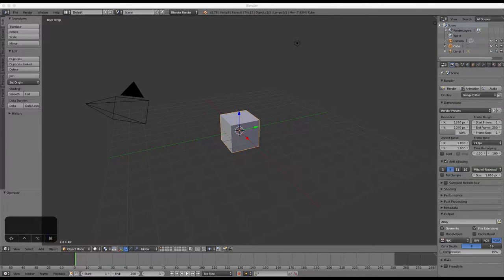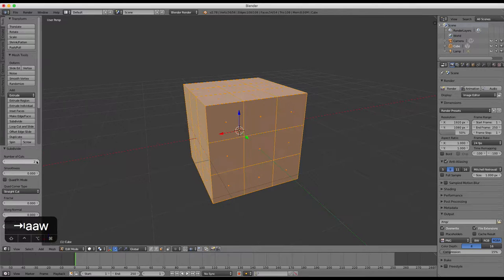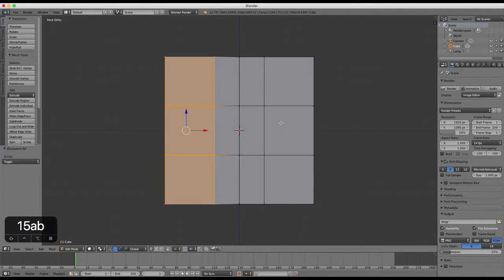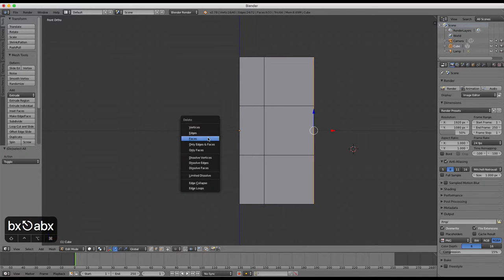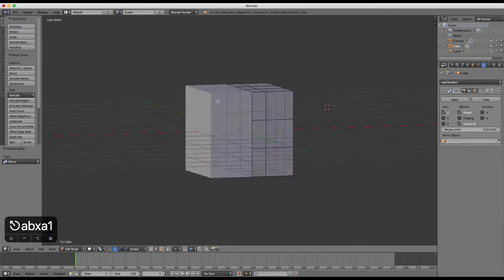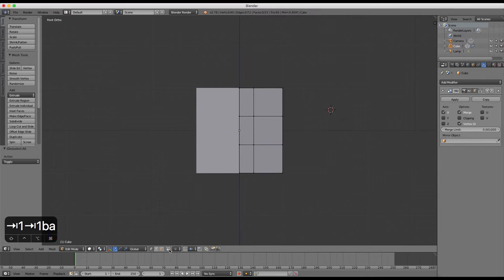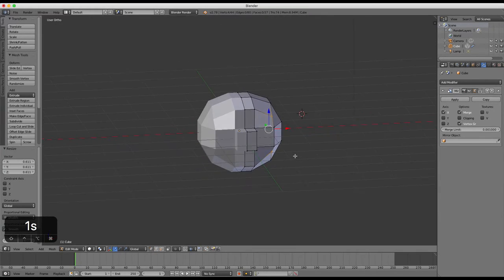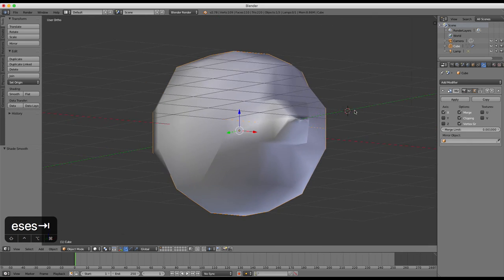Beginners Blender 3D: Tutorial 7 - Using the Mirror Modifier (2.78 HD Update)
This tutorial introduces the Mirror Modifier and demonstrates how it works.

1. You can use Modifiers to do lots of interesting and useful things to your meshes.
2. Enter edit mode by pressing tab. Choose ‘Face Selection’ and press ‘A’ to select all.
3. Press ‘w’ to enter the Specials menu and the choose ‘Subdivide’ and select 2 subdivisions.
4. Press ‘a’ to deselect all. Press ‘Ctrl+R’ to do a Loop Cut down the centre of the cube.
5. Choose ‘Vertex Selection’ and press ‘1’ to go to Front View. Press ‘B’ to box select.
6. Switch off the ‘Limit Selection to Visible’ button, located beside the ‘Face Selection’ button.
7. Select the left 3 boxes in Front View. Press ‘x’ to delete them and choose ‘Vertices’.
8. The Golden rule when deleting is delete what you selected. So if you selected vertices you should delete vertices. If you selected edges, you should delete edges and same for faces.
9. We are now left with half a cube.
10. Open the Object Modifiers tab in the properties panel. It is represented by a wrench symbol
11. Add a Modifier from the list called ‘Mirror’. The full cube reappears.
12. We have a number of options for each modifier. Switch back to Object mode with ‘tab’
13. Compare the cube in Object mode and Edit mode. Only half of the cube is editable.
14. Switch the ‘Limit Selection to Visible’ button back on again.
15. Select the centre face and press ‘e’ to move it outwards. Select the top face and move it up.
16. Select the corner vertices and scale them towards the centre.
18. If we move faces in certain directions with the Mirror modifer, we can accidentally create holes or overlaps which are unsightly and glitchy and not what we want. Be careful of this.
19. Under the mirror modifer options, select ‘clipping’ to prevent this from happening.
20. Extrude the character’s nose again and there should be no overlap.
21. There are tons of other Modifiers built into Blender, each of which modifies the elements of your object in different ways. Experiment with them all and see what you can come up with.
This has been a short overview of how to use the Mirror Modifier tool in Blender.